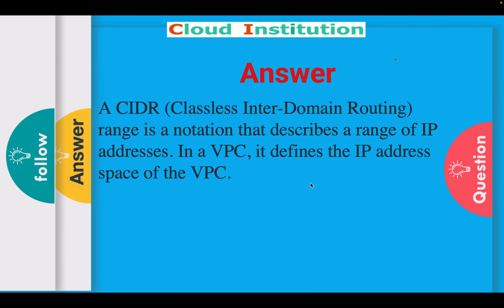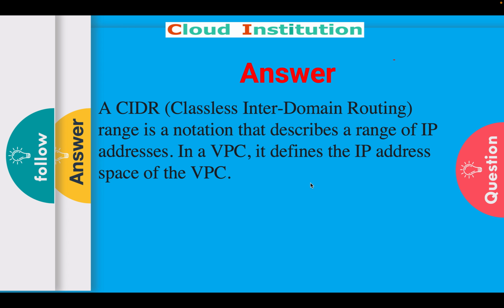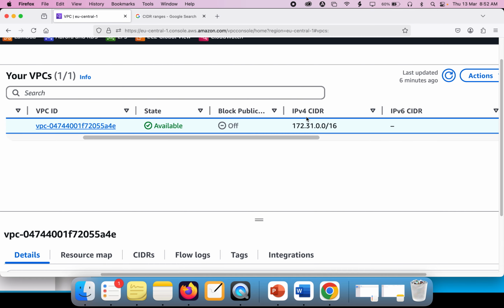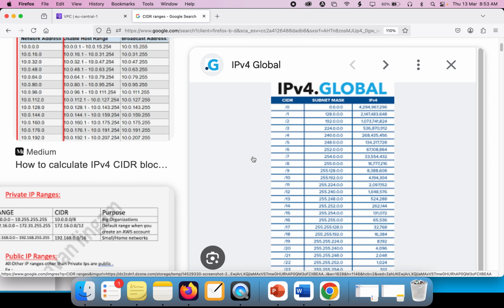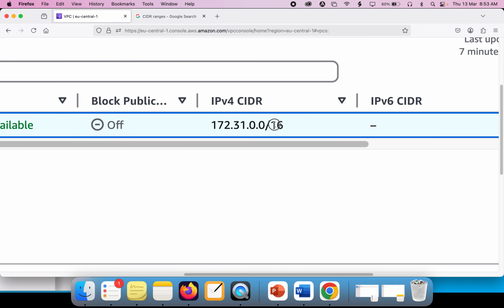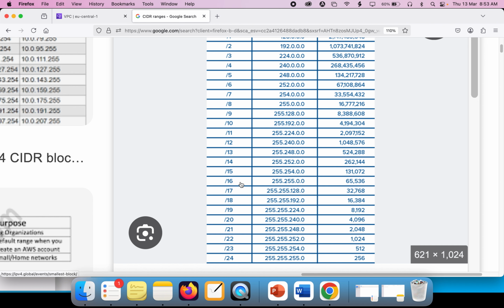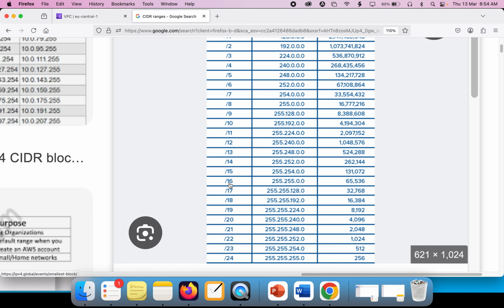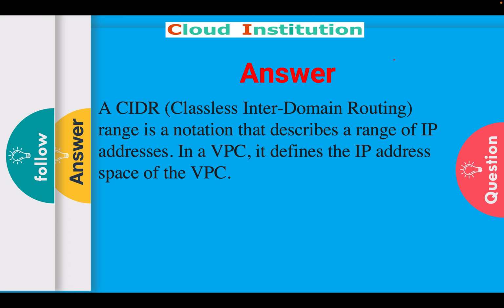AWS Real Time Interview Question – VPC - What is a CIDR range in the context of VPC?